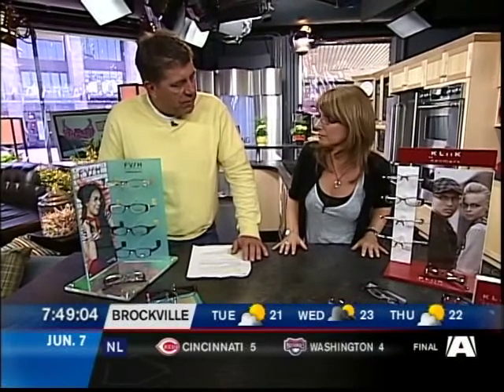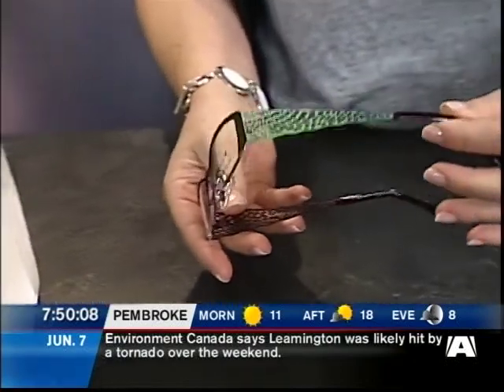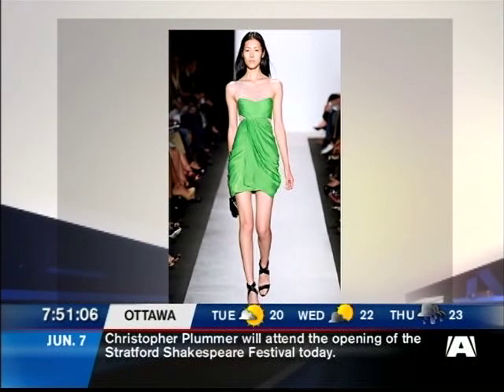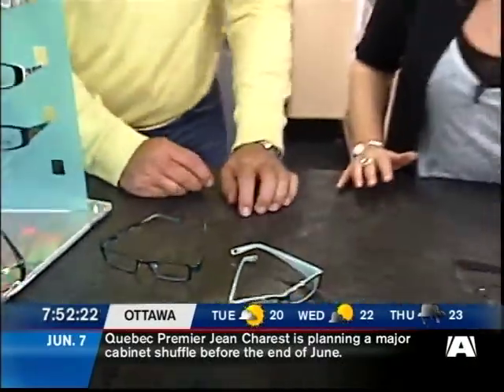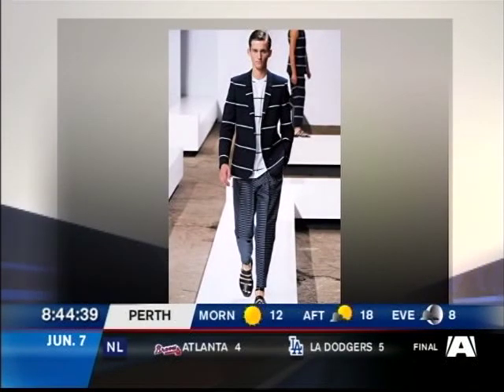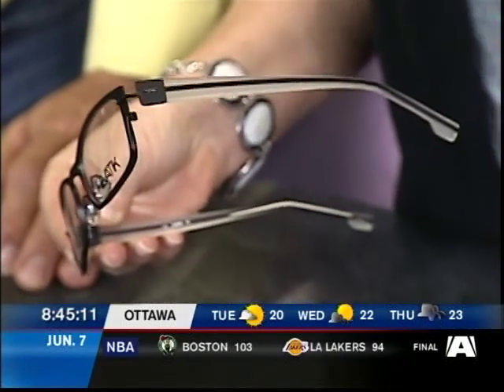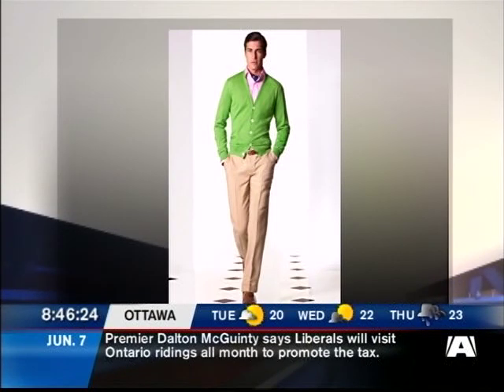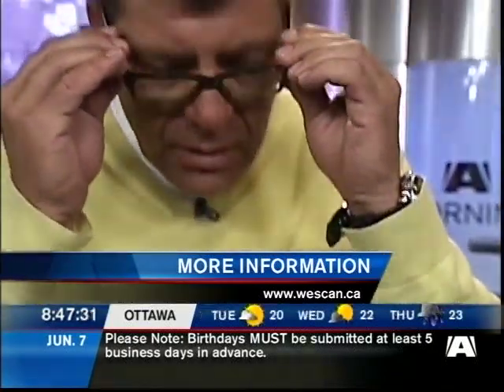Wescan Fashion Segment - A Morning Ottawa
Creative Director Beverly Suliteanu makes an appearance on A Morning Ottawa to talk about latest fashion trends in eyewear.